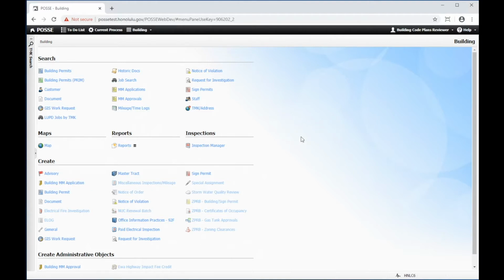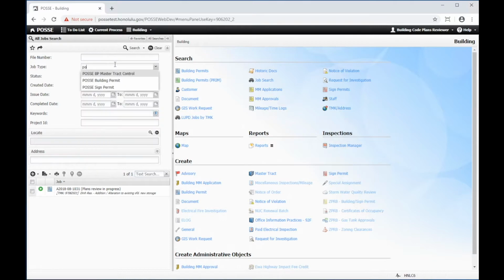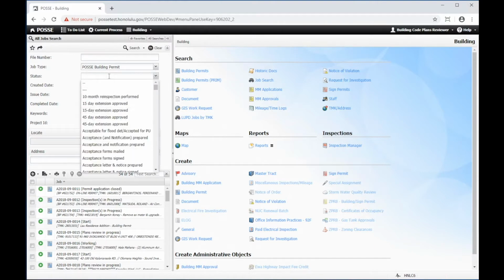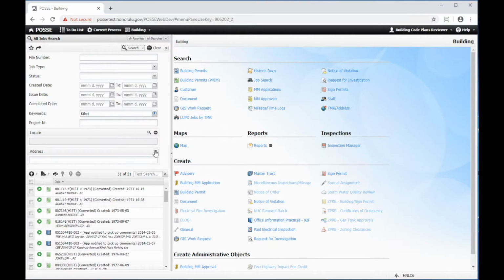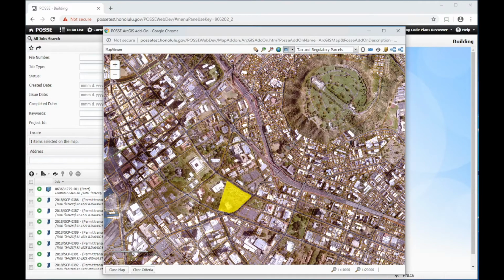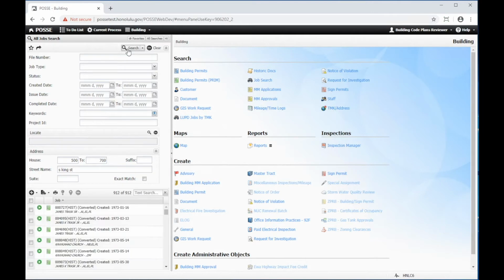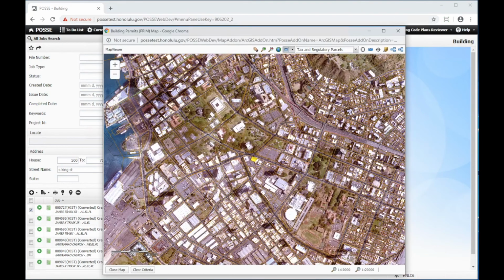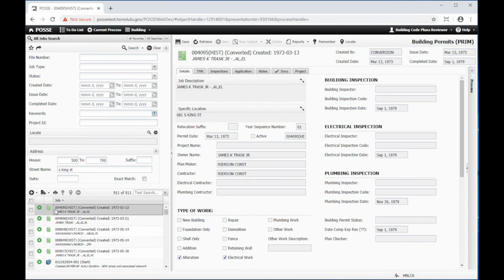03 Searching Training Video